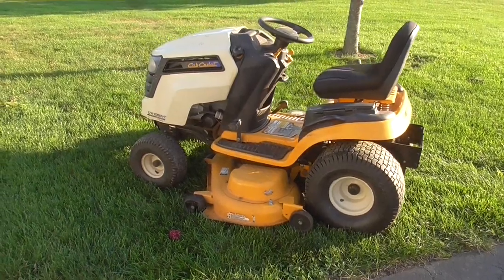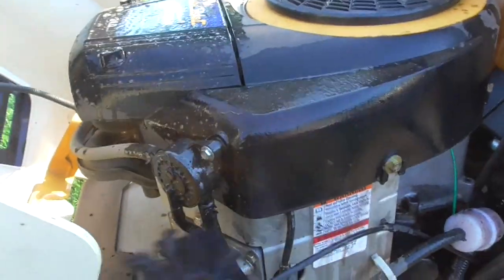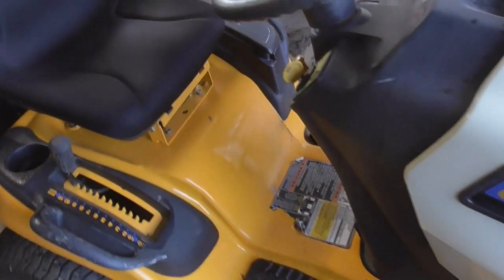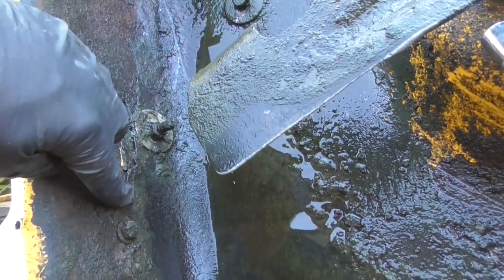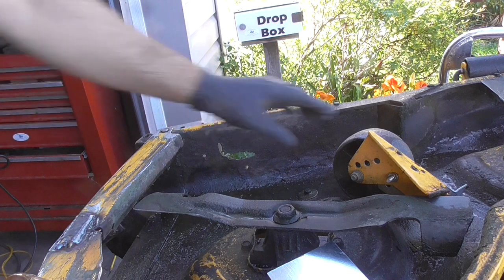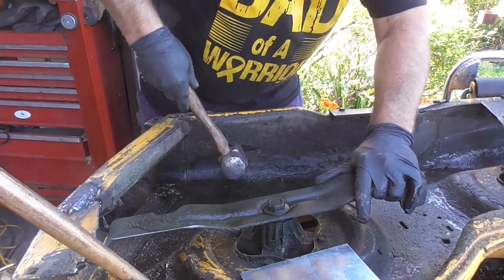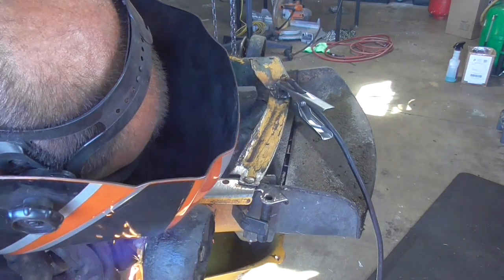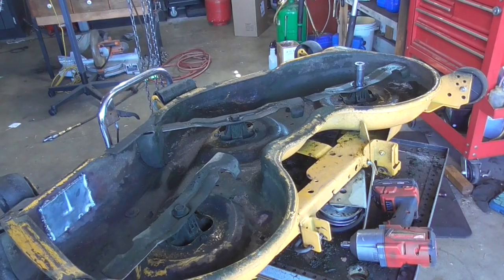How To Repair A Tractor Deck, PTO, & Everything Else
Boar's Hair Detail Brush Set
Pneumatic Grease Gun
Purple Power Degreaser 2.5 Gallons
Trigger Start Propane Torch
Waterproof Shrink wrapped wire connection kit
Electrical Connection Crimping Pliers
Mower Deck Scraper Tool
Commercial Lawnmower Blade Balancer.
In this video, I go through the process of getting a tractor ready to sell.  It needs more work than I thought it would.